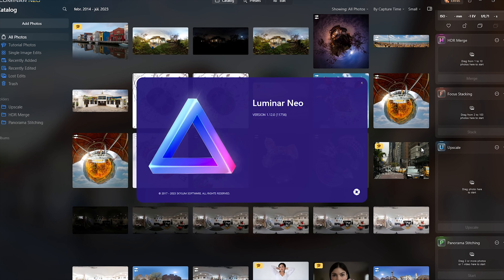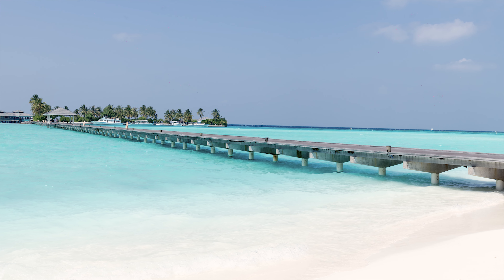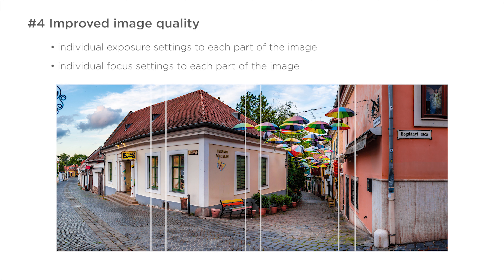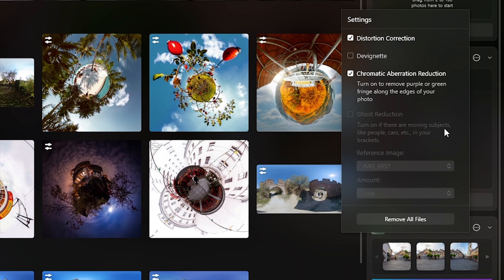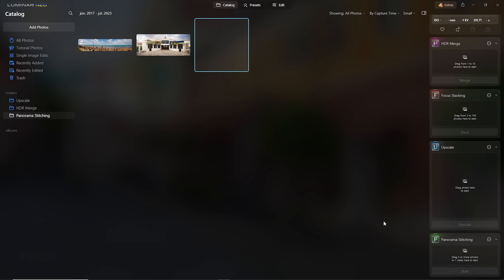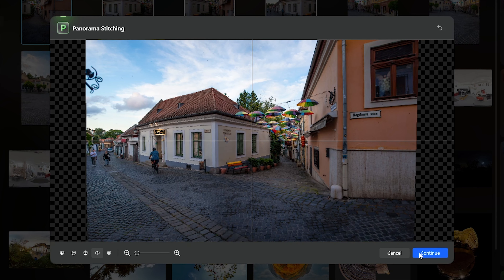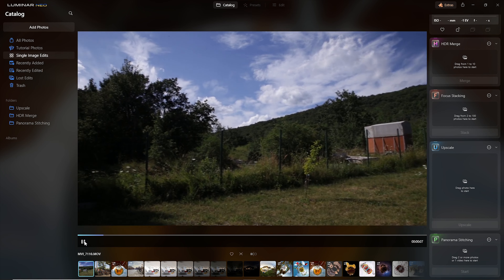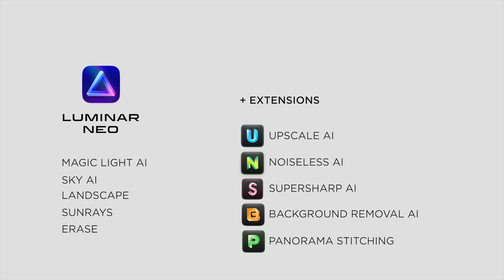How to STITCH PANORAMAS from PHOTOS and VIDEOS w/ LUMINAR & WHY | Panoramas VS Wide-angle photos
In this video I talk about all the advantages of panoramic photos over normal wide-angle shots, and show you how to stitch panoramas quickly and easily with a new extension in Luminar Neo.
Panorama Stitching in Luminar allows you to create panoramas from multiple photos and even form VIDEOS!  I show you both methods step by step with further shooting and editing tips.

00:00 Introduction
00:44 Panoramas VS Wide-angle photos (comparison)
02:19 Panorama Stitching Extension in Luminar Neo
03:08 Stitching Photos
05:09 Panoramas from Videos
06:05 How to get Luminar Neo